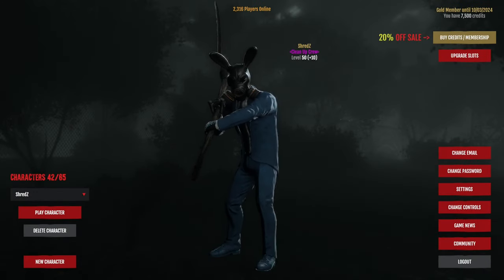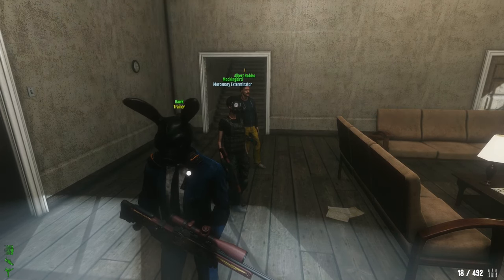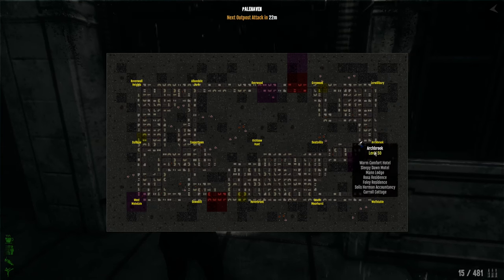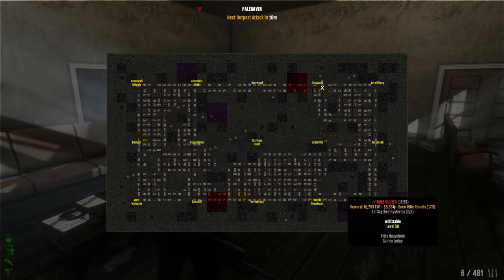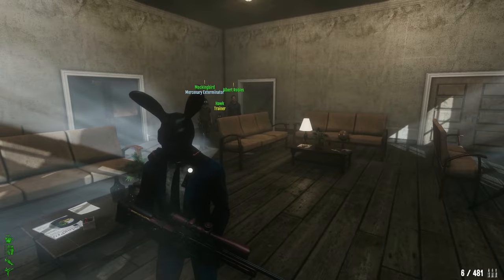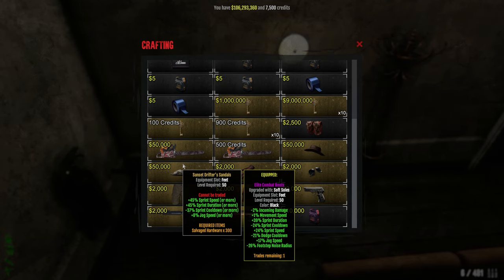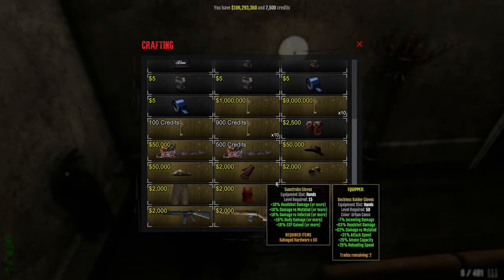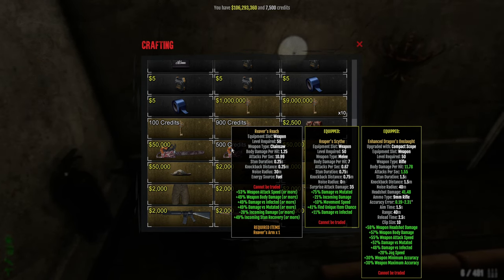Summer Event Guide - Dead Frontier 2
Socials

Timestamps

Intro 0:00
How to get materials for Crafting 0:41
NPC Mission Giver 0:58
Mission Requirements 1:05
Mission item Tip 1:35
Mission Location (Mutant Lair) 1:51
How to do Mission (Mutant Lair 1) 2:21
How to do Mission (Mutant Lair 2) 3:20
Purple Zones 4:18
Purple Zone Tips 4:34
Purple Zone Showcase 1. 5:11
Purple Zone Showcase 2. 5:31
Purple Zone Showcase 3. 6:03
What Items to Craft 6:31
What to Craft First? 6:47
What should be 2nd Craft? 7:32
What item to craft 3rd? 7:56
What item to Craft 4th? 8:31
What Item to Craft 5th? 8:49
What are Max Stats on Sandals? 9:09
What are Max Stats on Chainsaw? 9:18
What are Max Stats on Hat? 9:33
Is Chainsaw worth upgrading for 500 Credits? 9:47
Outro 10:44